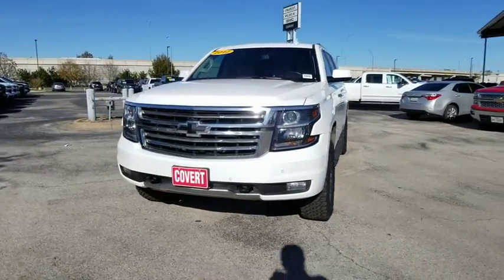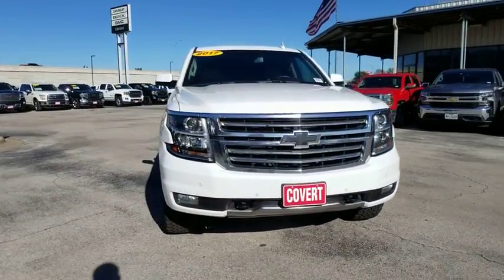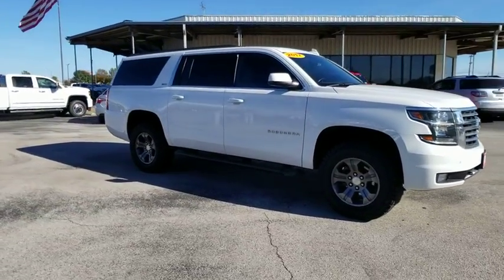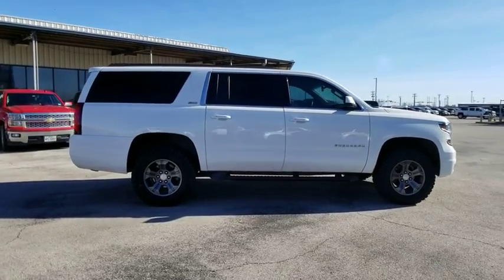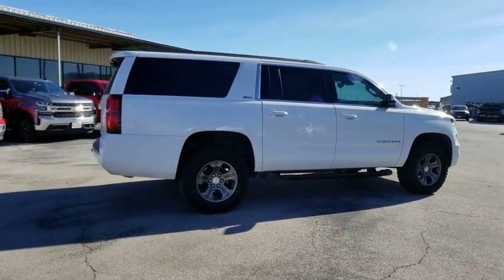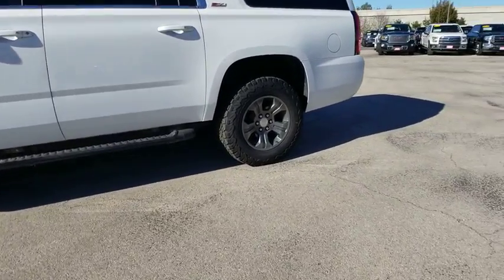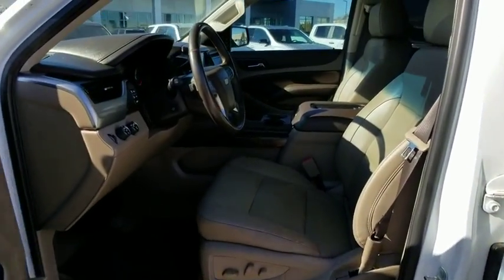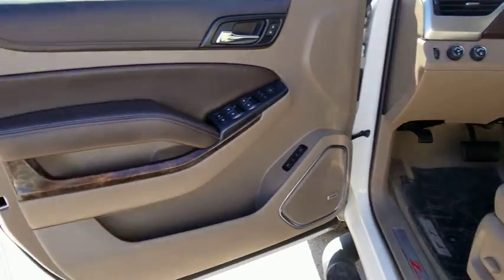2017 Chevrolet Suburban Austin, San Antonio, Bastrop, Killeen, College Station, TX 200010A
Summit White Used 2017 Chevrolet Suburban available in Austin, Texas at Covert Chevrolet Buick GMC. Servicing the San Antonio, Bastrop, Killeen, College Station, TX area.

702 State Hwy 71 West

Check out this 2017 Chevrolet Suburban LT. Its Automatic transmission and Gas/Ethanol V8 5.3L/ engine will keep you going. This Chevrolet Suburban features the following options: WIRELESS CHARGING, WHEELS, 18 X 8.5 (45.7 CM X 21.6 CM) PAINTED ALUMINUM, TRANSMISSION, 6-SPEED AUTOMATIC, ELECTRONICALLY CONTROLLED with overdrive and tow/haul mode (STD), TRANSFER CASE, ACTIVE, 2-SPEED ELECTRONIC AUTOTRAC with rotary controls, includes neutral position for dinghy towing, TIRES, P265/65R18, ALL-TERRAIN, BLACKWALL, SUNROOF, POWER, TILT-SLIDING with express-open and close and wind deflector, SUN, ENTERTAINMENT AND DESTINATIONS PACKAGE includes additional 9 months of SiriusXM Radio and NavTraffic service, (CF5) power sunroof, (U42) rear seat DVD entertainment system and (IO6) Chevrolet MyLink radio with navigation, SUMMIT WHITE, STEERING WHEEL, HEATED, LEATHER-WRAPPED AND COLOR-KEYED with theft-deterrent locking feature, and STEERING COLUMN, POWER TILT AND TELESCOPIC. Test drive this vehicle at Covert Chevrolet Buick GMC, 702 Hwy 71 West, Bastrop, TX 78602.
STEERING WHEEL  HEATED  LEATHER-WRAPPED AND COLOR-KEYED  with theft-deterrent locking feature,SIDE BLIND ZONE ALERT WITH LANE CHANGE ALERT,ENGINE  5.3L V8 ECOTEC3 WITH ACTIVE FUEL MANAGEMENT  DIRECT INJECTION AND VARIABLE VALVE TIMING  includes aluminum block construction (355 hp [265 kW] @ 5600 rpm  383 lb-ft of torque [518 N-m] @ 4100 rpm) (STD),WIRELESS CHARGING,TRANSMISSION  6-SPEED AUTOMATIC  ELECTRONICALLY CONTROLLED  with overdrive and tow/haul mode (STD),SEATS  THIRD ROW 60/40 SPLIT-BENCH  POWER FOLD,REAR AXLE  3.42 RATIO,TIRES  P265/65R18  ALL-TERRAIN  BLACKWALL,ENTERTAINMENT SYSTEM  REAR SEAT  BLU-RAY/DVD  with remote control  overhead display  Wi-Fi wireless projection capability  four 2-channel wireless digital headphones  auxiliary HDMI/MHL audio/video input and 2 USB ports,OFF-ROAD PACKAGE  includes Z71 Suspension  (NZZ) Z71-specific skid plates  Z71-specific (RCV) 18 wheels  (RBX) 18 all-terrain tires  Z71-specific grille design  (T3U) fog lamps  (BVV) Black tubular assist steps  (UD5) front and rear parking assist  (V76) black recovery hooks  Z71-specific front sill plates  (GU6) rear axle  (NQH) transfer case  (B5N) Z71-specific rubber floor mats with logo  badge on pillar and liftgate  (JHD) Hill Descent Control and (K47) High capacity air cleaner,SUN  ENTERTAINMENT AND DESTINATIONS PACKAGE  includes additional 9 months of SiriusXM Radio and NavTraffic service  (CF5) power sunroof  (U42) rear seat DVD entertainment system and (IO6) Chevrolet MyLink radio with navigation,PAINT SCHEME  SOLID APPLICATION,WHEELS  18 X 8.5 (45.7 CM X 21.6 CM) PAINTED ALUMINUM,LIFTGATE  HANDS FREE  POWER,AUDIO SYSTEM  CHEVROLET MYLINK RADIO WITH NAVIGATION AND 8 DIAGONAL COLOR TOUCH-SCREEN  AM/FM stereo with seek-and-scan and digital clock  includes Bluetooth streaming audio for music and select phones; voice-activated technology for radio and phone; and Shop with the ability to browse  select and install apps to your vehicle. You can customize your content with audio  weather and more; featuring Apple CarPlay and Android Auto capability for compatible phone; 5 USB ports and 1 auxiliary jack,SEATS  FRONT BUCKET WITH LEATHER-APPOINTED SEATING  heated seat cushions and seat backs  10-way power driver and passenger seat includes 6-way power cushions  driver seat 2-position memory  2-way power lumbar control and power recline (STD),KEYLESS START  PUSH BUTTON,LICENSE PLATE FRONT MOUNTING PACKAGE,REAR CROSS-TRAFFIC ALERT  SENSOR INDICATOR,FLOOR MATS  RUBBER  Z71-SPECIFIC WITH LOGO,AIR CLEANER  HIGH-CAPACITY,LUXURY PACKAGE  includes additional 9 months of SiriusXM Radio  (AS8) power fold third row 60/40 split bench seats  (ATH) Passive Entry System  (ATT) second row power release 60/40 split folding bench seat  (BTM) keyless start  (DL3) outside heated power-adjustable  power-folding mirrors  (KA6) heated second row seats  (K4C) Wireless charging device  (N38) memory power tilt and telescopic steering column  (TC2) Hands free liftgate  (T3U) fog lamps  (UD5) front and rear parking assist  (UFG) Rear Cross-Traffic Alert  (UKC) Side Blind Zone Alert and (UVD) heated steering wheel and color key rear fascia trailer hitch closeout,SUNROOF  POWER  TILT-SLIDING  with express-open and close and wind deflector,LT PREFERRED EQUIPMENT GROUP  Includes Standard Equipment,PASSIVE ENTRY SYSTEM  includes (AQQ) Remote Keyless Entry,TRANSFER CASE  ACTIVE  2-SPEED ELECTRONIC AUTOTRAC  with rotary control